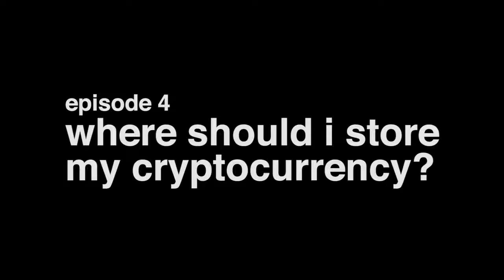Securing Your Cryptocurrency - Several Methods Explained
Explanation of different methods of securing your cryptocurrency.